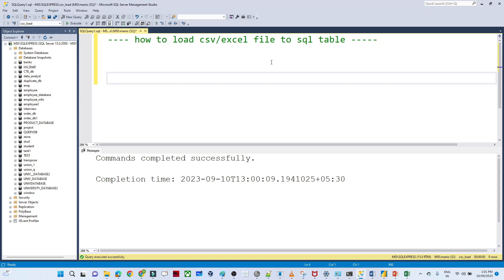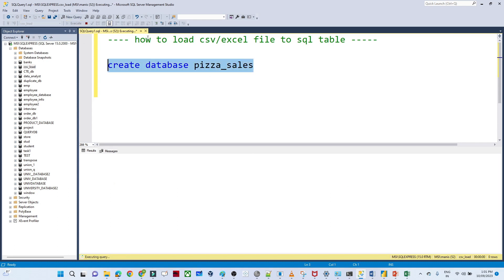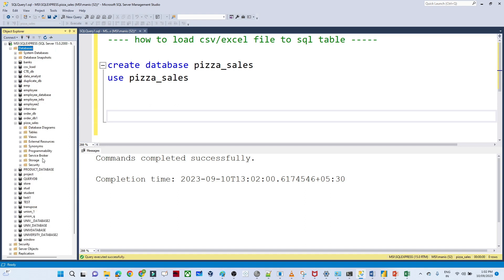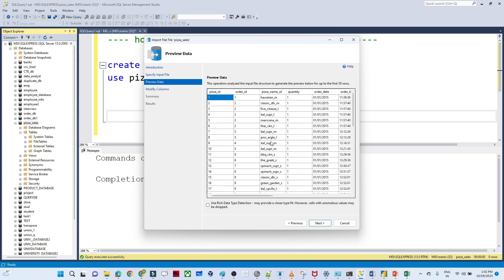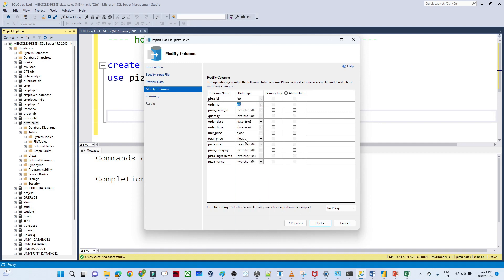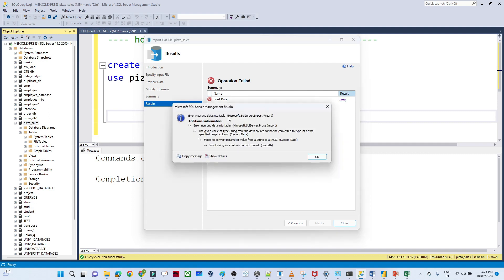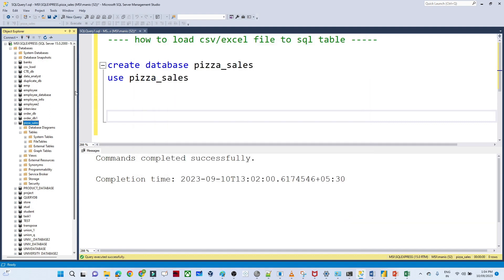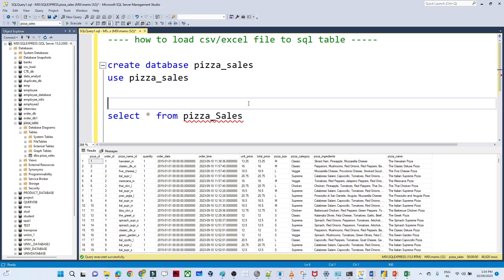How to import CSV to SQL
CSV to SQL